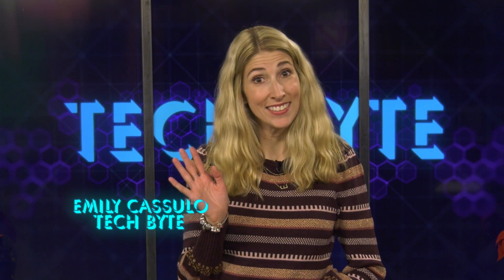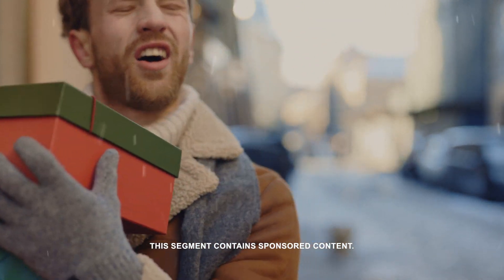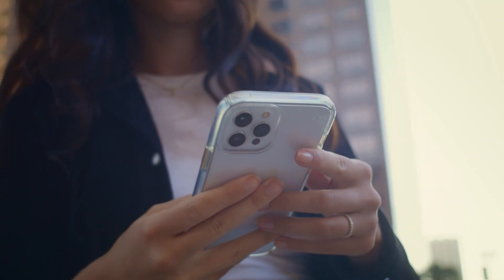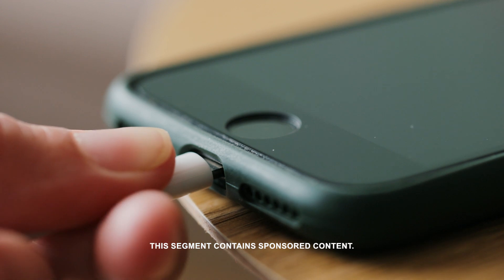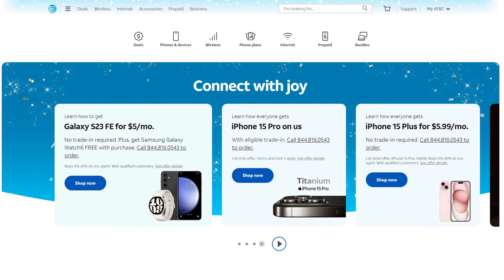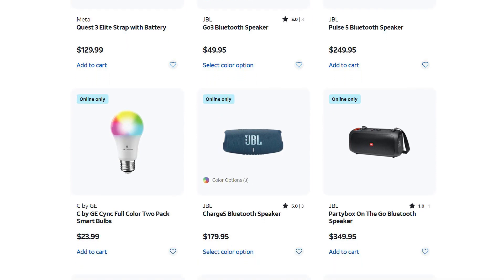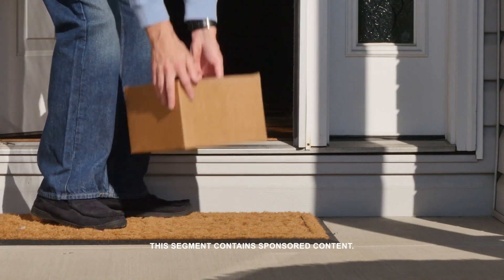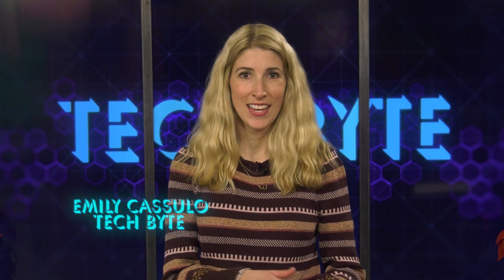TECH BYTE: Last Minute Tech Gifts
We'll take a look at some tech gifts for any last minute Christmas shoppers to purchase that also won't break the bank!